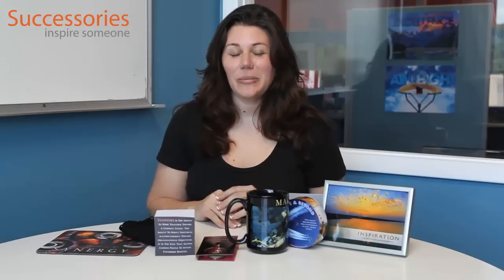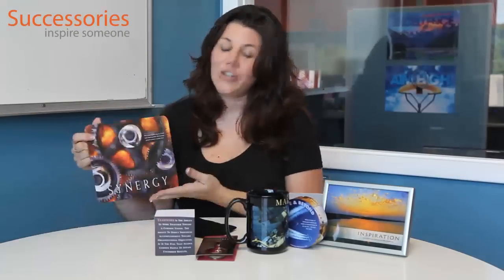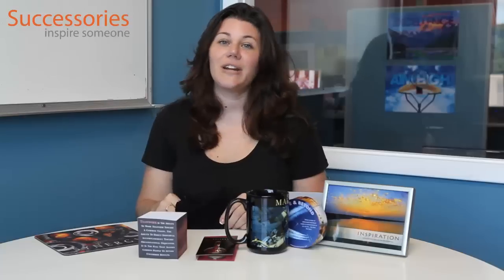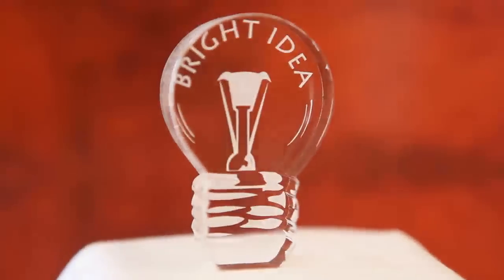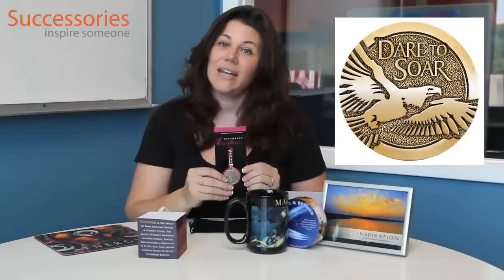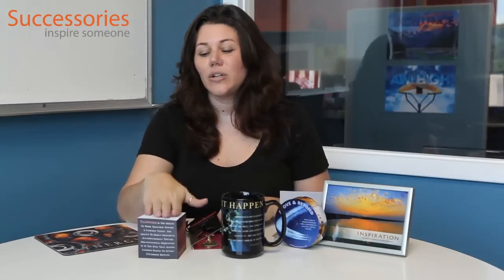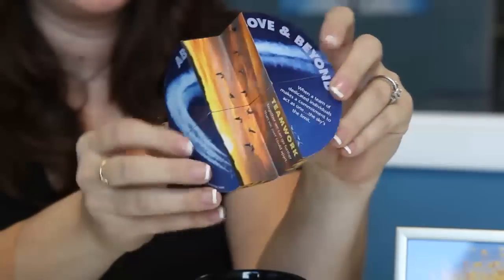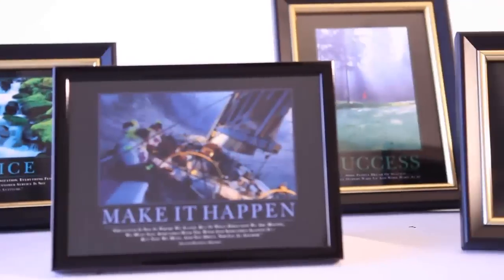Employee Appreciation Day - Successories.com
Employee Appreciation Day is March 2, 2012. Successories has the right advice (and the right recognition gifts and awards), with easy ways for you to show your employees some real meaningful appreciation.